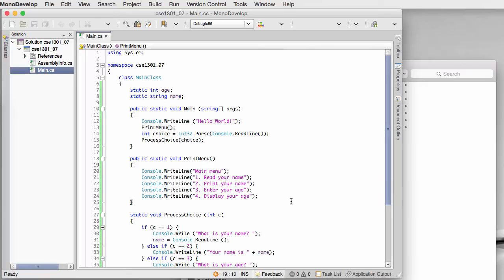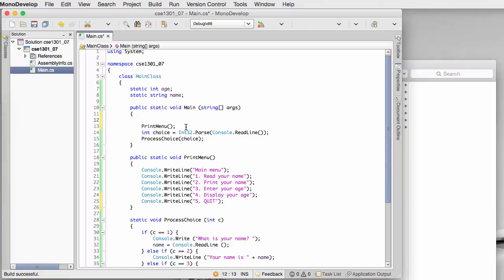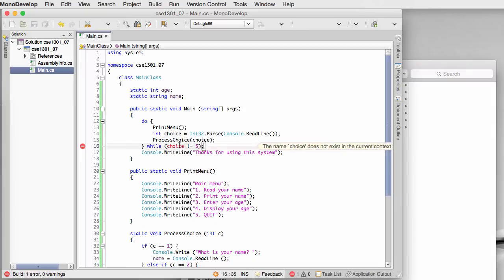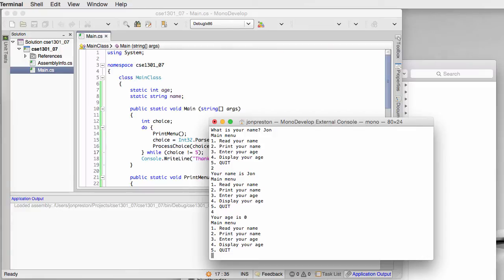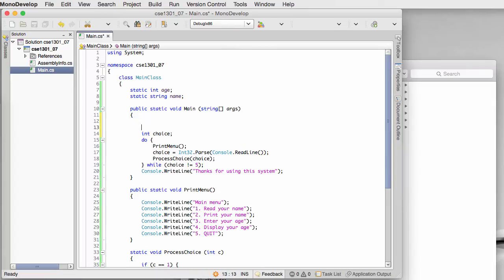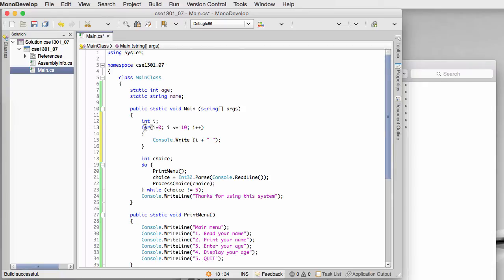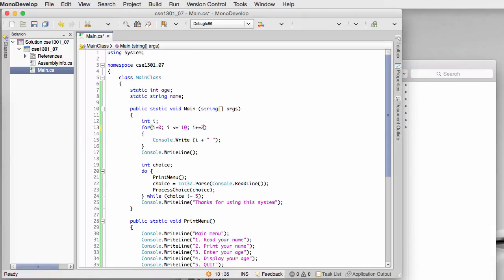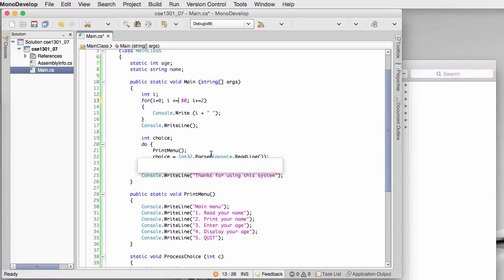cse1301_unity_07